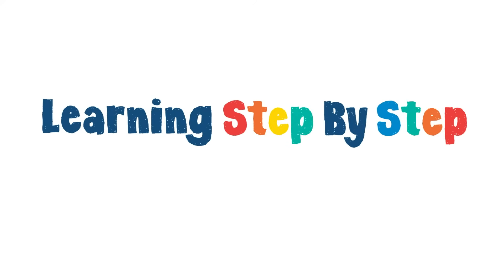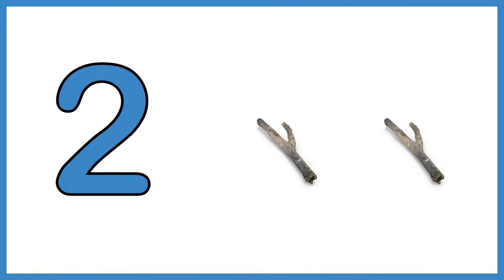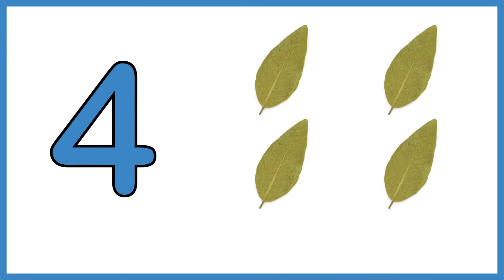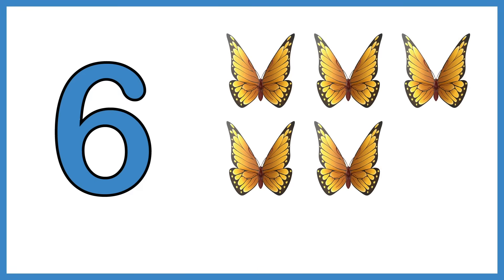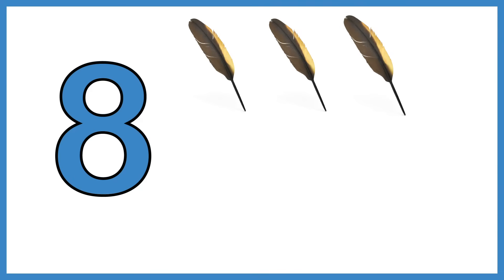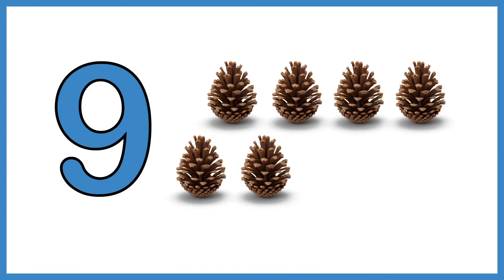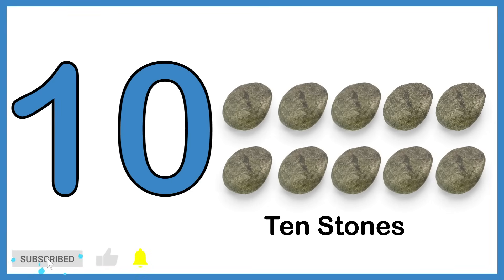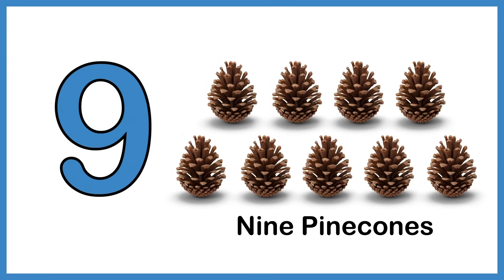Learn Numbers and Counting 1 to 10 Flashcards | Number Names for Kids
This video is great for you little ones as it is counting items found in nature from 1 to 10 - items that your little ones can relate to.

This video is great for teaching kids:
Numbers one to ten.
The math skill of one-to-one correspondence.
Number names.
Nature vocabulary.